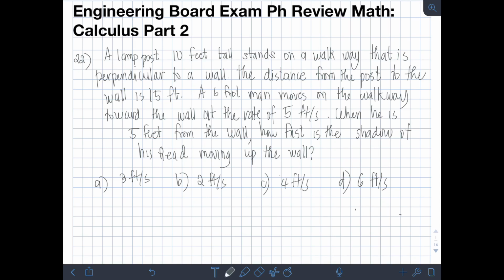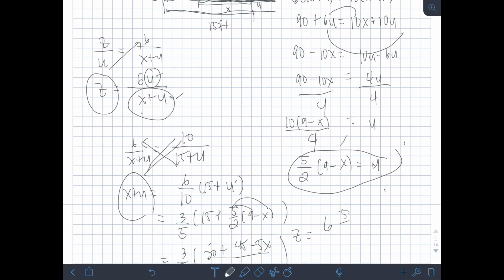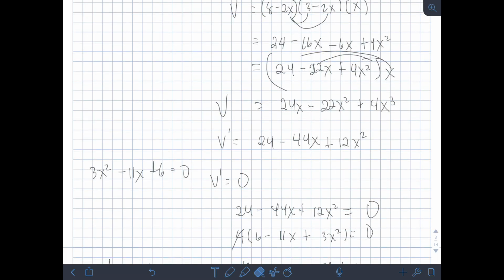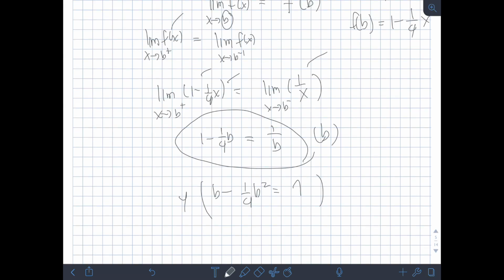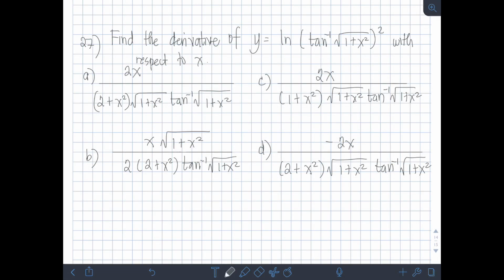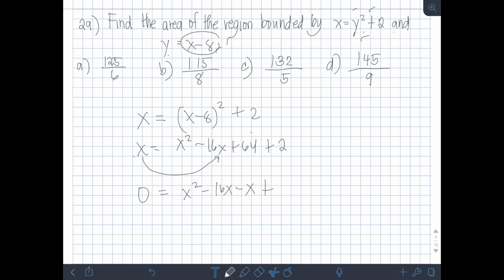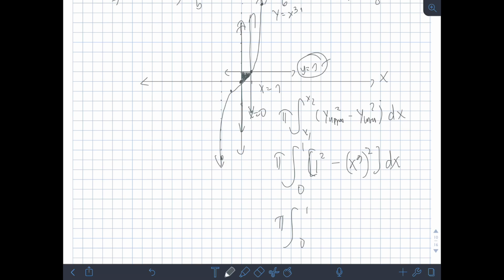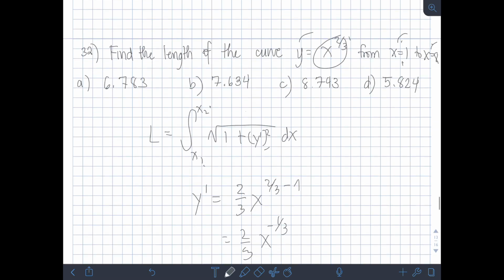Engineering Board Exam Ph Review Math Calculus Part 2 (Tagalog)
Hi guys! This is the part 2 of my Calculus Review for Engineering Board Exam Math Subject.. I will do series of Reviewer for all topics of Math from Basic Algebra, Advanced Algebra, Geometry, Solid Geometry, Analytic Geometry, Trigonometry, Probability and Statistics, Differential Calculus, Integral Calculus, Differential Equations, Advanced Engineering Math, etc. Please subscribe to my channel para makatulong ako sa pagrereview mo for board exam.. This series of Math reviewers are also applicable for current engineering students para atleast narereview na kayo while still studying para mas malaki ang chance na makapasa kayo sa board. Happy learning and enjoy watching!